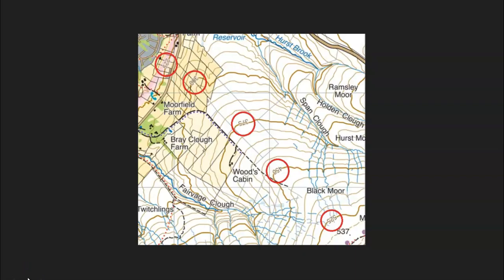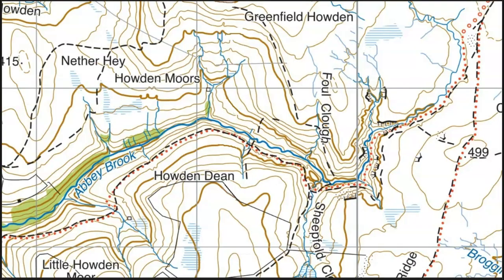Map Reading Task 243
Study the photo and find the feature on the map.
What elevation is it (metres above sea level)?
Do the same for the location from where the photo was taken.

Map extract is Harvey Maps Superwalker Dark Peak used with licensing agreement